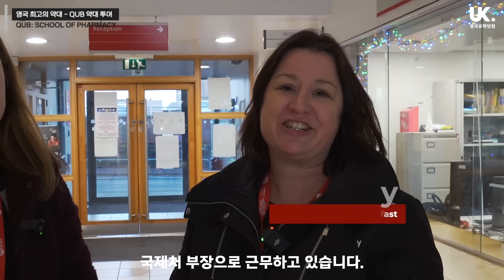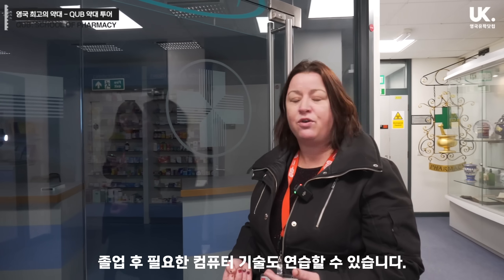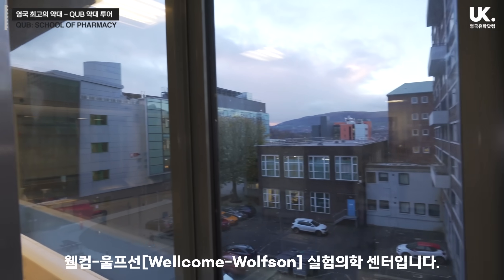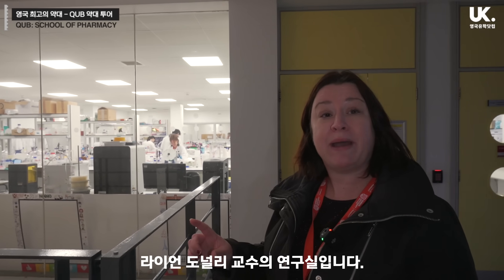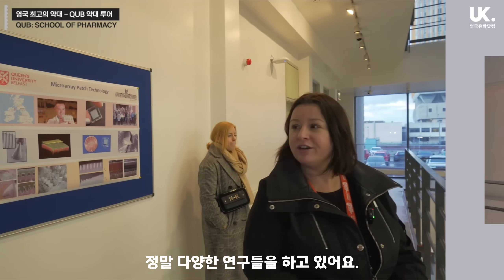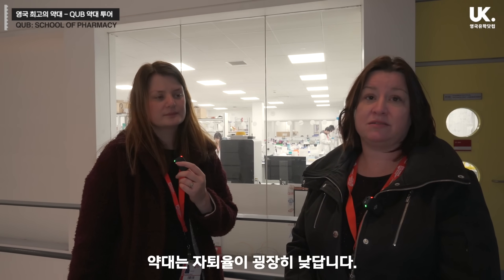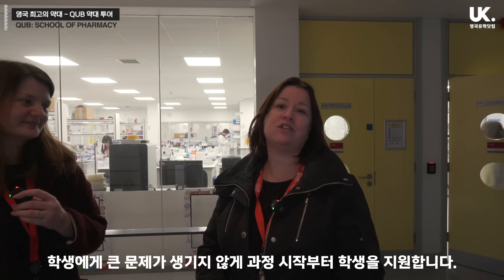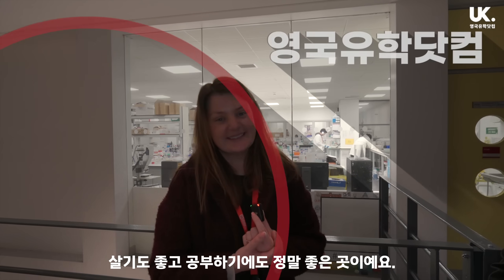[영국유학] QUB 약대 캠퍼스 최초 공개 + 영국 약대 Q&A - '출신 약대에 따라 급여가 다르다던데?', '약대 순위가 무슨 의미예요?' and etc.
영국 최고 약대 중 하나인 퀸스 대학교 벨파스트(QUB: Queens University Belfast) 약학대학 방문기와 학교 소개를 담은 영상을 최초로 공개합니다!

0:00 인트로
0:49 메인 강의실
1:24 약국 모형
4:15 화학 교육 실험실
4:48 QUB 약대가 강한 이유
7:12 리서치 연구소
8:10 QUB 약대가 좋은 이유
10:09 약대 순위가 의미하는 것
11:15 출신 약대에 따라 급여가 다르다?
11:50 약대 자퇴율
12:51 QUB 약대 입학 MMI 인터뷰
16:02 한국 학생들에게 인사

🚀 영국유학닷컴만의 유학준비과정과 함께하세요!

장지성 대표와 함께하는 우리나라 No.1 유학채널 - 유학튜브
영국유학닷컴은 한국유학협회 인증 1990년 우리나라 최초로 설립된 '1호 영국 전문 유학원'이랍니다!